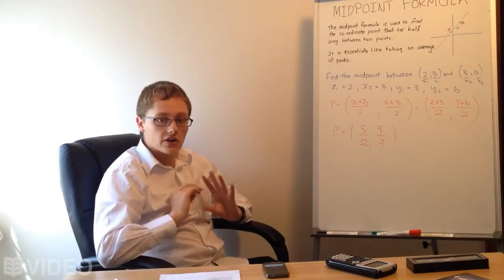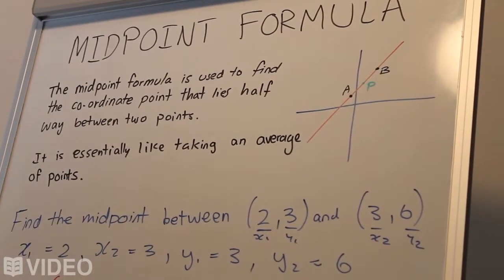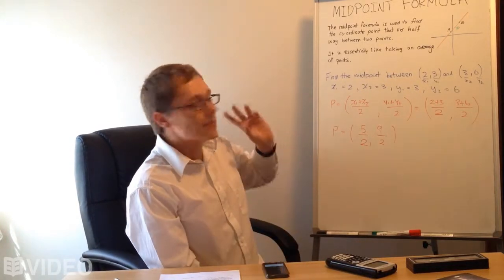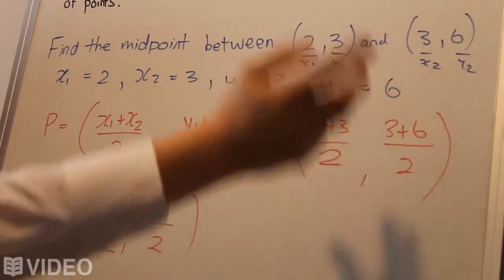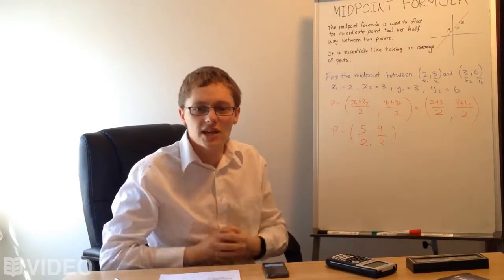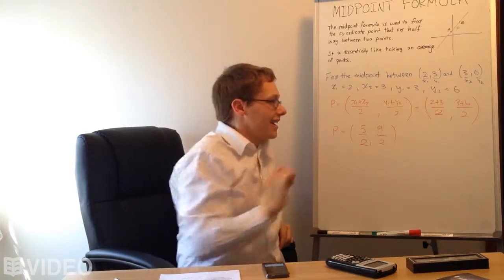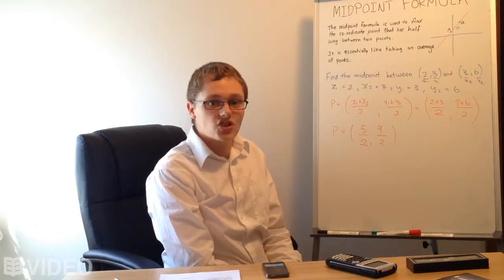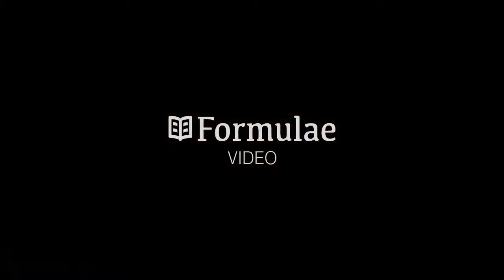Linear Algebra: The Midpoint Formula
Welcome to the second season of Formulae Video! David McAfee presents Linear Algebra, a mathematical concept covered in middle and senior education.
At a special price of $0.99 for a limited time only, and HD functionality coming soon to iPad, Formulae is the perfect companion to high school and university students.